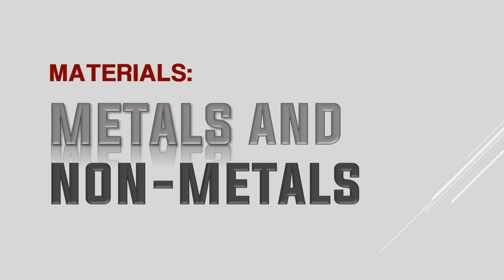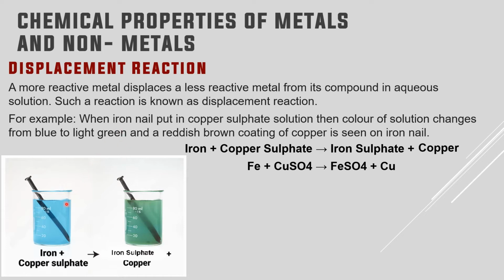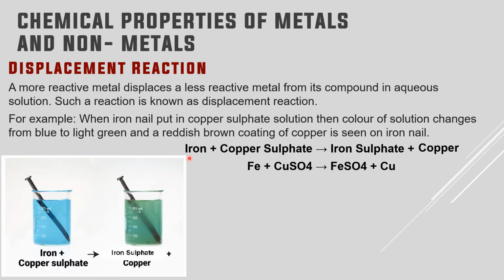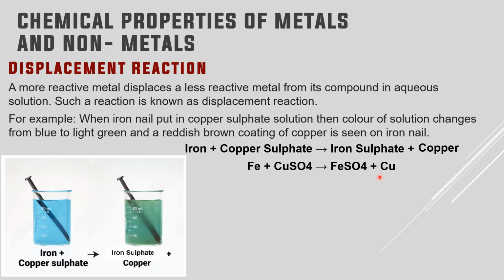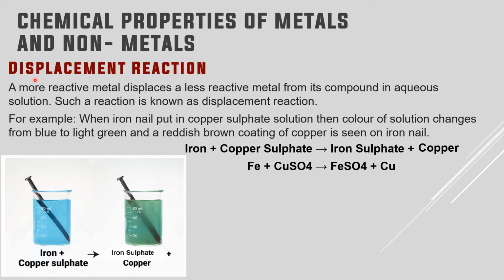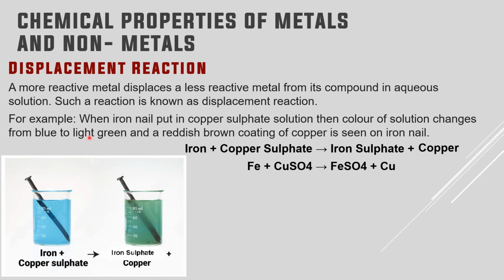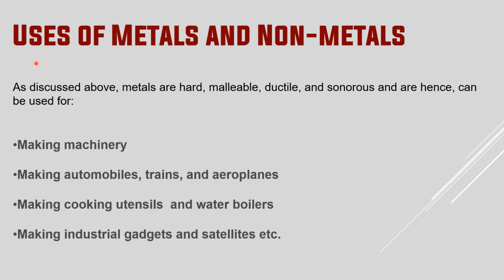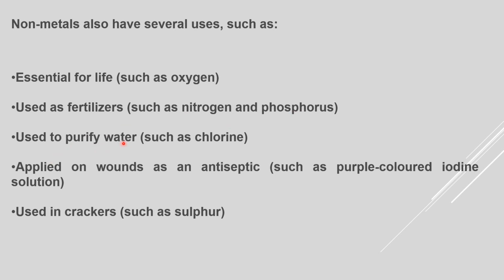Displacement Reaction | Metal and Non-Metals | Seema Renjith | Class 8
In this video we are going to learn about Class 8 Chemistry Chapter 4, Metals and Non-Metals. Today we will discuss about Displacement Reaction.